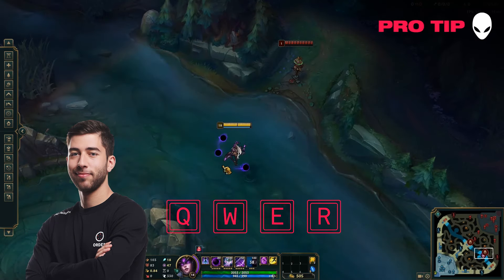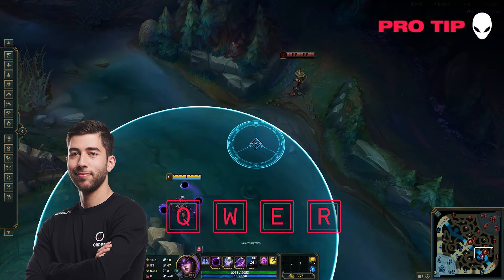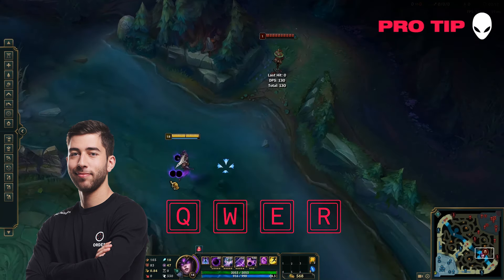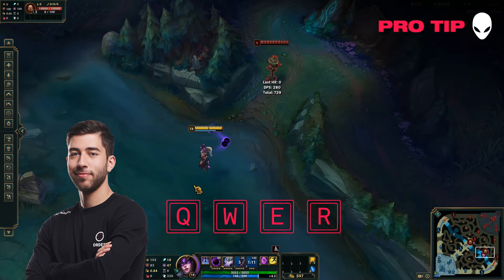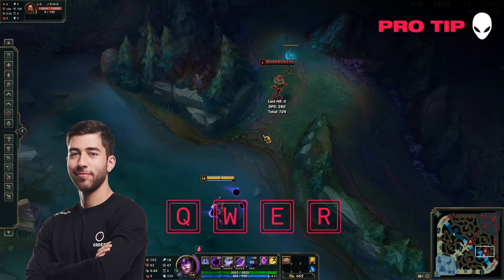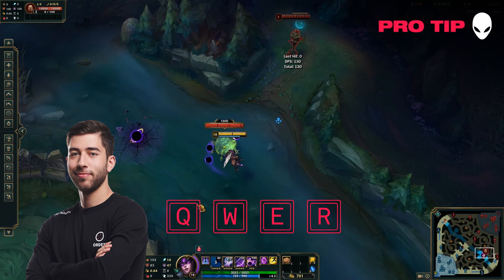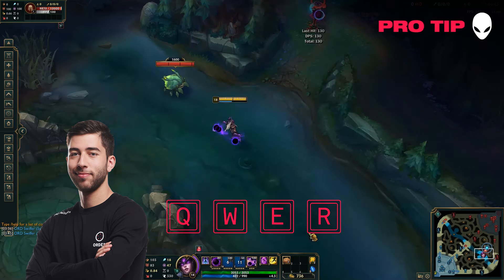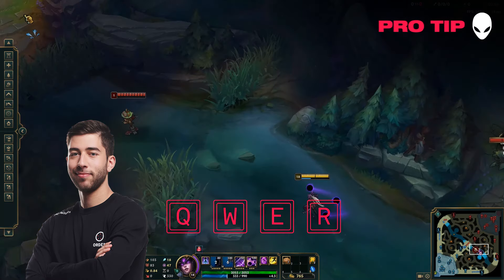ALIENWARE PRO TIP: SYNDRA | SWIFFER